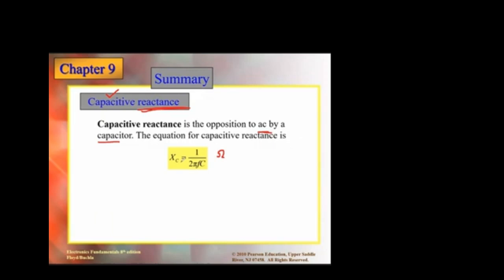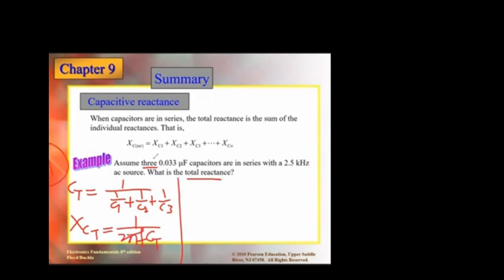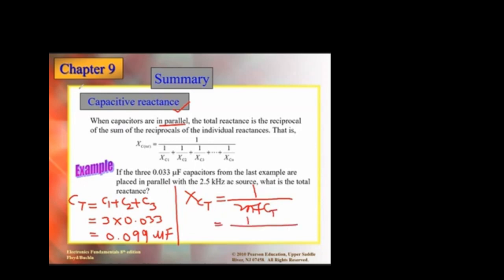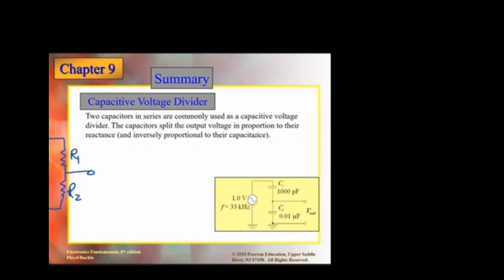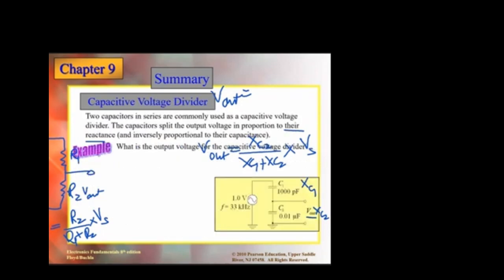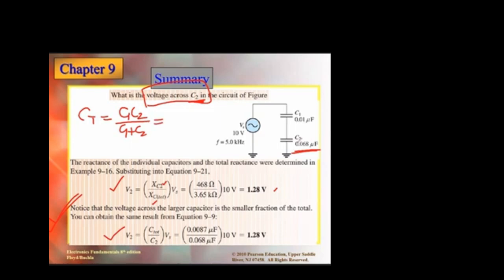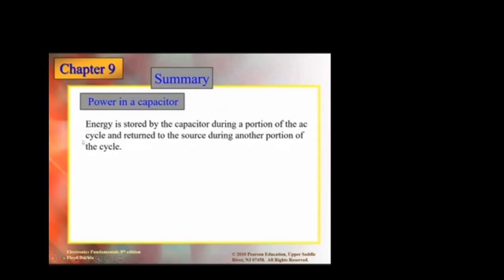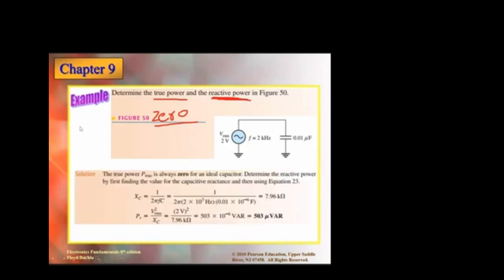CS222 Chapter 9 Part-3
Capacitors: How They Work and Why They Matter

Description:
Unlock the mysteries of capacitors in this engaging and educational video! Whether you're just starting your electronics journey or brushing up on your knowledge, this video covers everything you need to know about these essential components.

What you’ll learn:
What is a Capacitor? The basics of how they work and their key properties.
Capacitance Explained: Understanding farads, voltage, and energy storage.
Types of Capacitors: Ceramic, electrolytic, film, and more.
How They’re Used: Practical applications like filtering, energy storage, and timing circuits.
Hands-On Demo: Real-world examples of capacitors in action.
Clear visuals, simple explanations, and real-world examples make this a perfect video for students, hobbyists, and anyone curious about electronics.